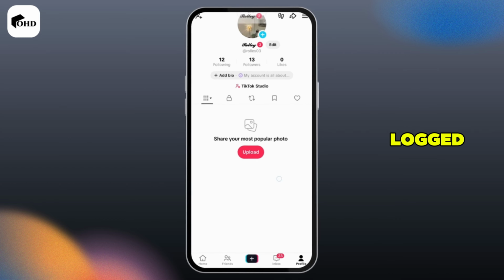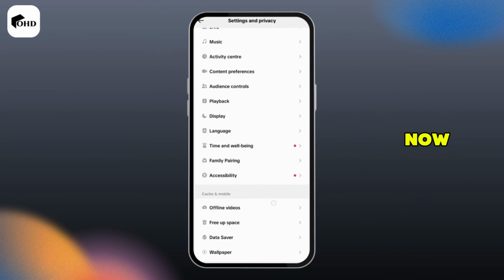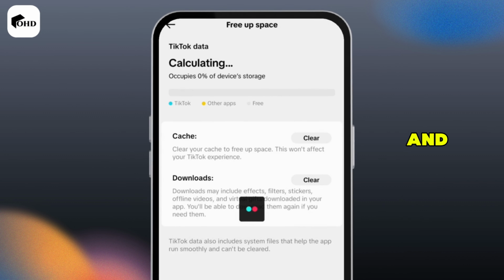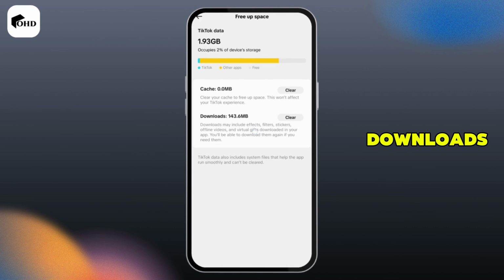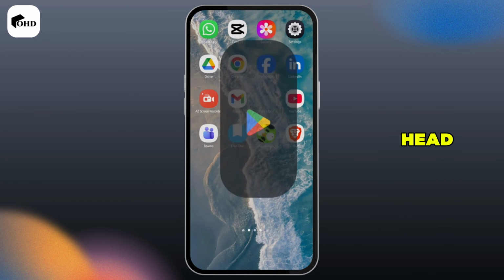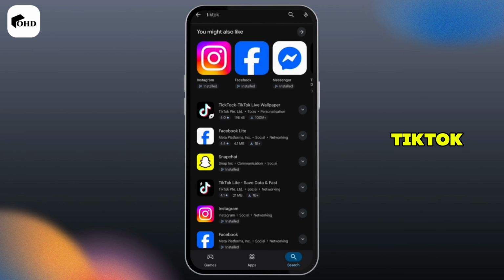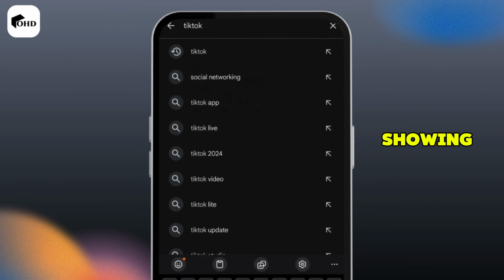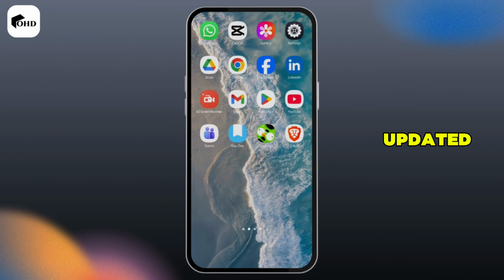How to Fix TikTok Search Not Working | TikTok Search Problem 2026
How to Fix TikTok Search Not Working | TikTok Search Issue 2026
Learn the easiest way to fix TikTok search not working on your device. Step-by-step guide to clear cache, update the app, and get your search working again in just a few minutes.

Timestamps:
0:00 – Intro
0:05 – Open TikTok & Go to Profile
0:10 – Access Settings & Privacy
0:15 – Clear Cache & Free Up Space
0:25 – Check TikTok App Updates
0:35 – Restart Device & Test Search
1:04 – Outro

Fix TikTok search issues quickly and get back to browsing trending videos without any interruptions!